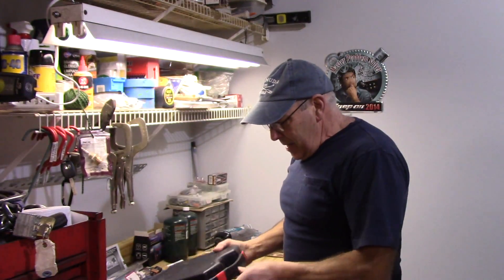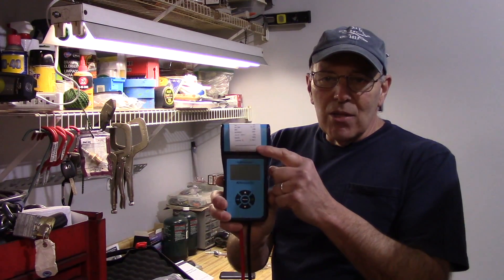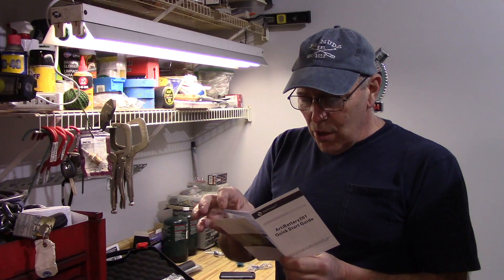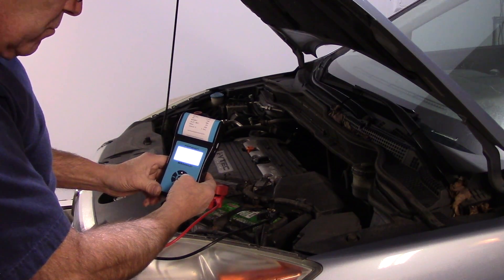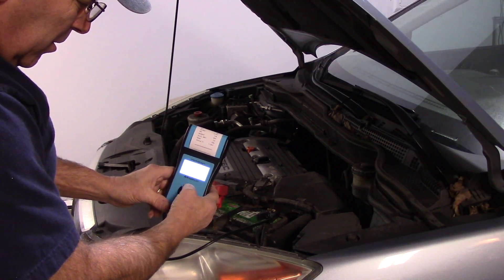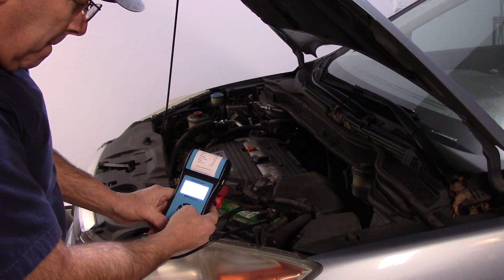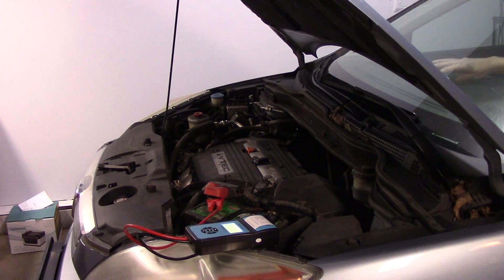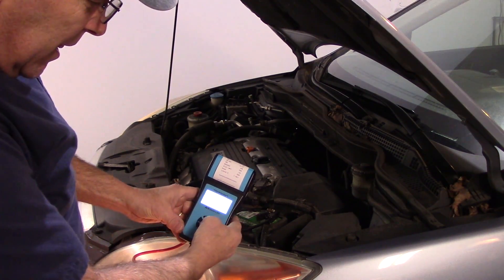Topdon Charging System Tester In Action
TOPDON ArtiBattery201 support battery test &cranking test & charging system test, and can print diagnostic report immediately

Here's the link for AB201

I have concluded several points about this product. Hope this can be helpful to your review.
Function:

1, Basic Battery Tester Functions: Battery Test, Cranking Test, Charging Test

2, Check latest test result

3, Print result

4, Data Export

Little Points:

1, Connectors are designed to protect the battery and device from reversed connection.

Capability
Batteries: Lead-Acid, Regular Flooded AGM Flat Plate, AGM Spiral, Gel and Deep Cycle Batteries.

Voltage Test Range: 7-30 VDC